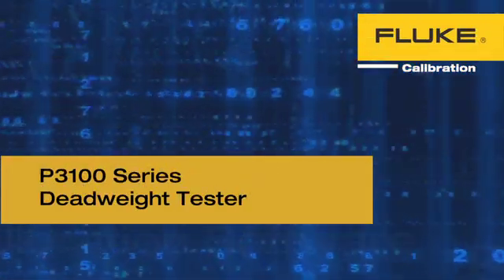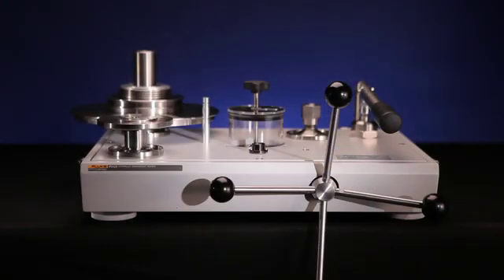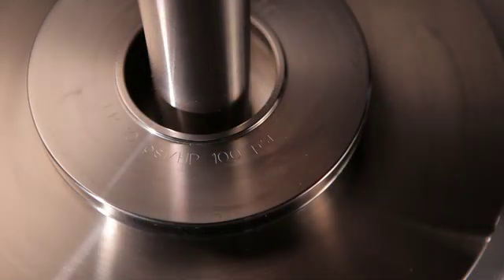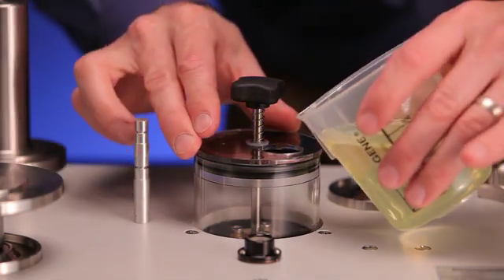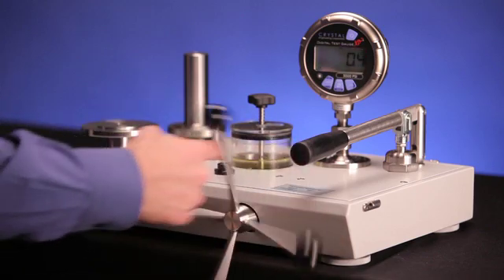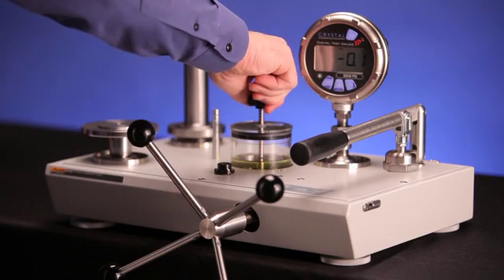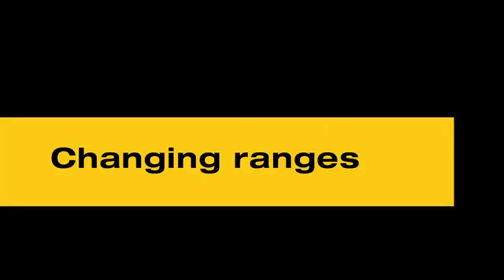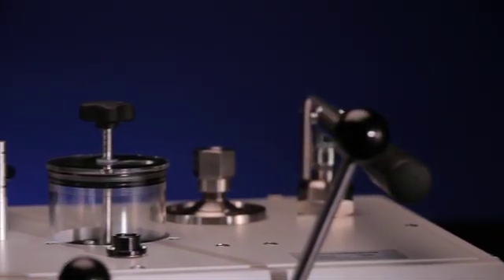P3100 Series Hydraulic Deadweight Tester - Video Demo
Introducing the P3100 series Hydraulic Deadweight Tester, providing a high value solution for accurate pressure calibrations. Video includes overview of the product features plus instruction on the setup and operation of the instrument.